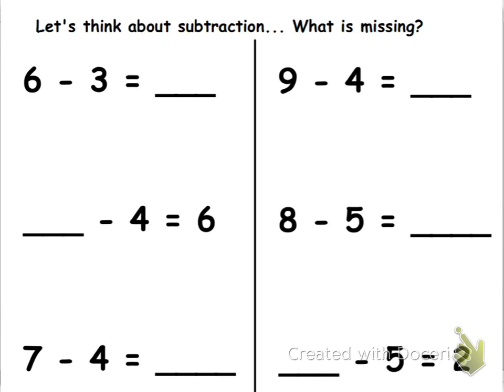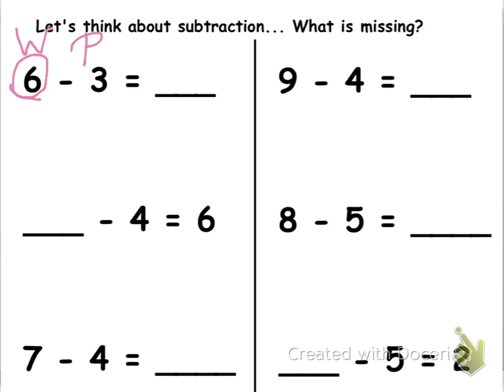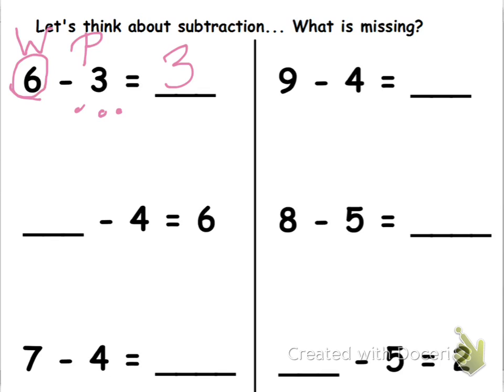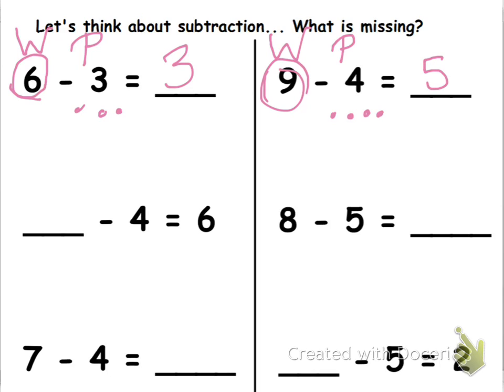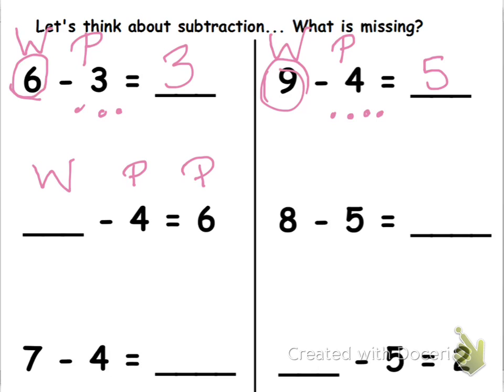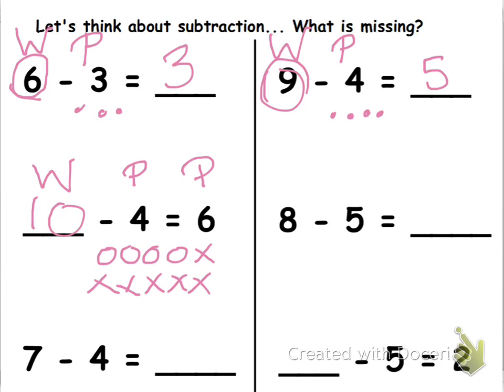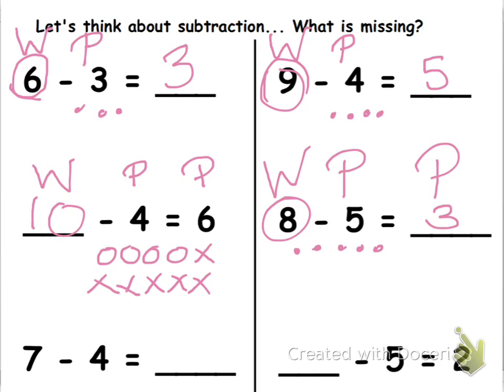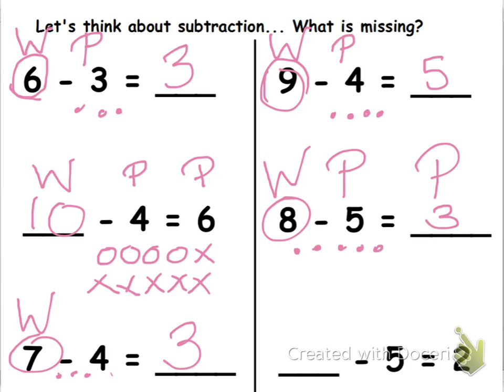Grade 1 Module 1 Lessons 29 and 31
This video shows how to solve subtraction Math stories using eureka Math.